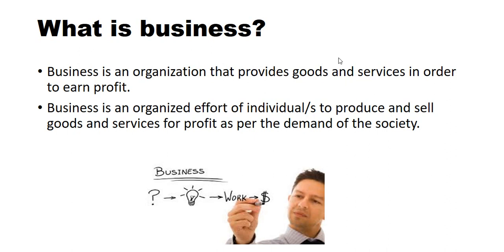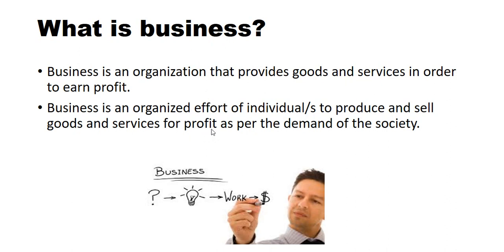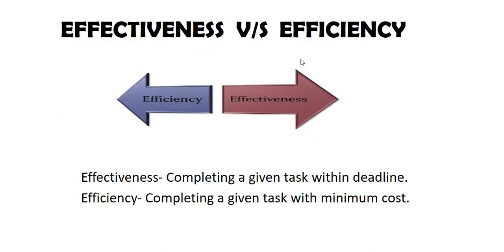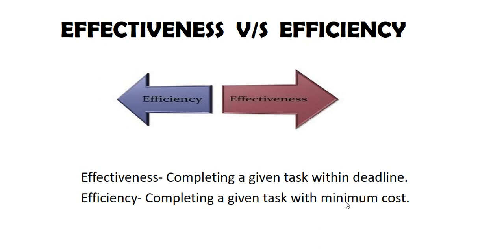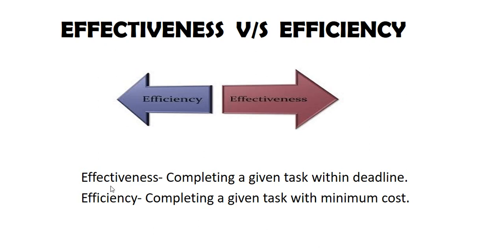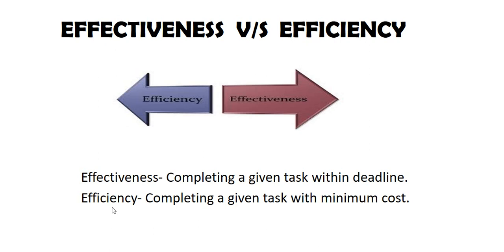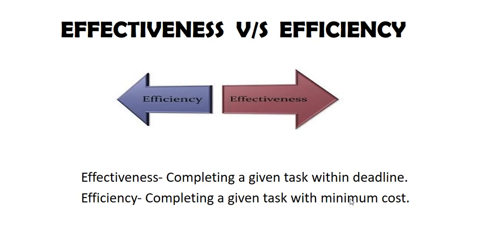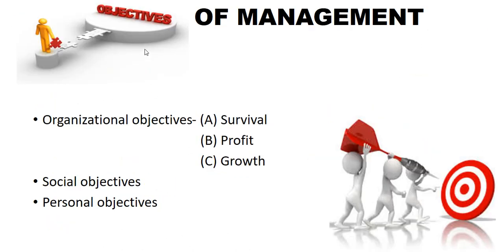Part1 Chapter1 class12 NCERT:Clear Concept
Commerce Stream : Class 12th : NCERT:
BUSINESS STUDIES (B ST)
PART I
PRINCIPLES AND FUNCTIONS
OF MANAGEMENT